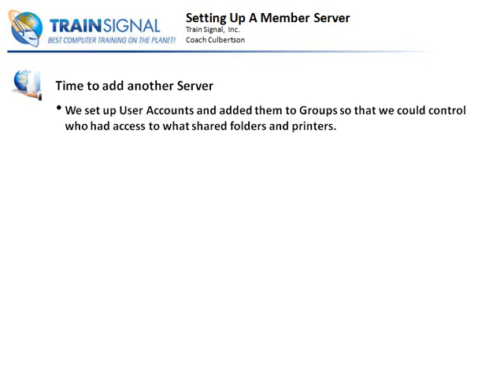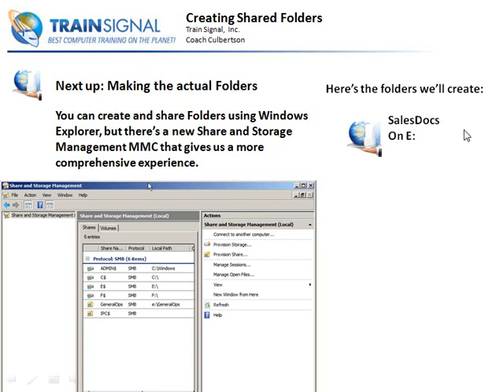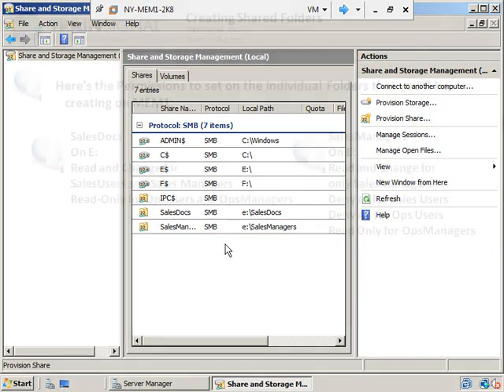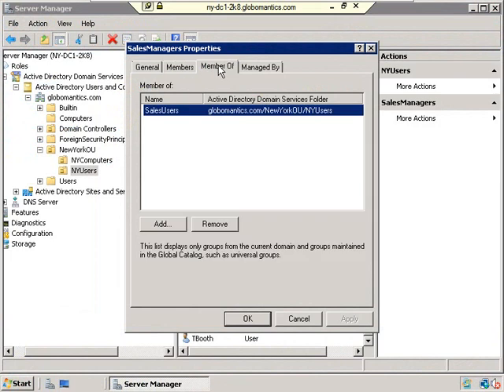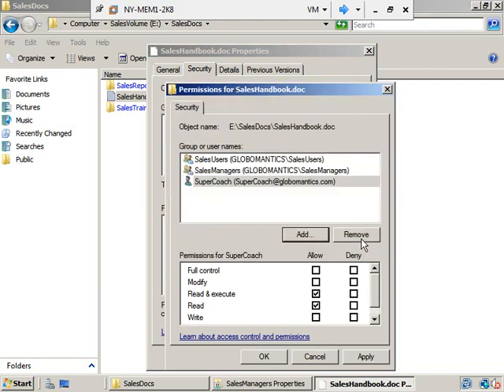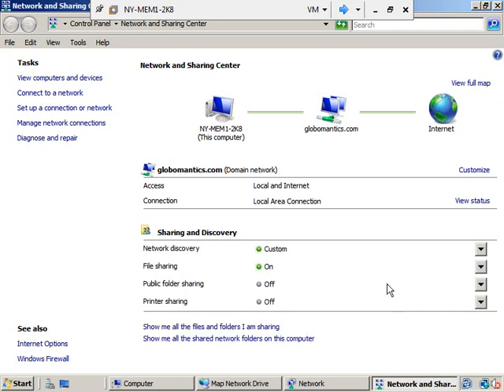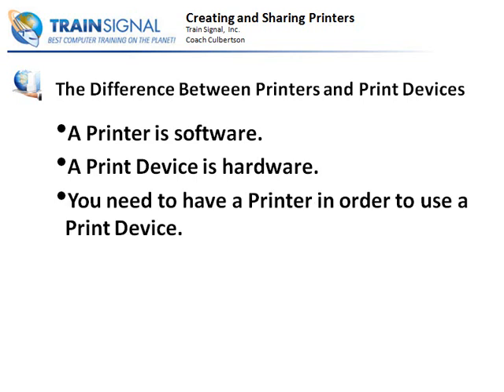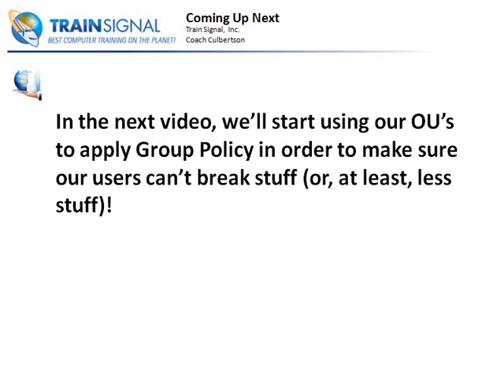06 Setting Up Share Folders and Printers, Mapping Drives, and Creating Permissions